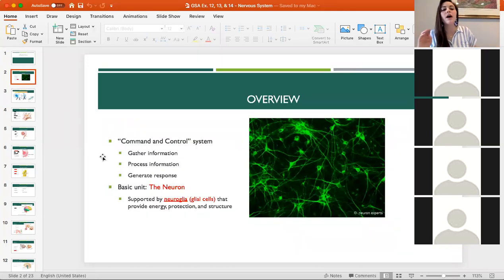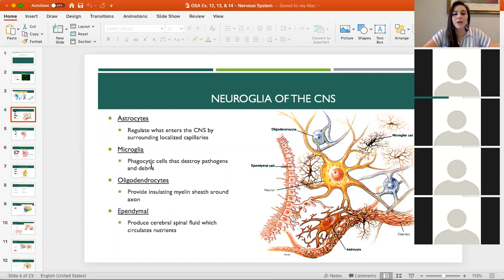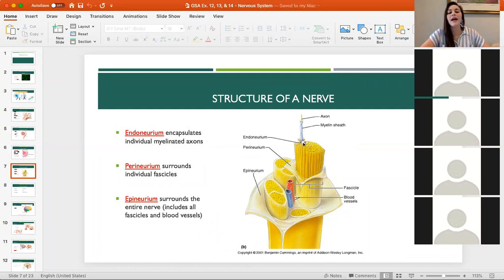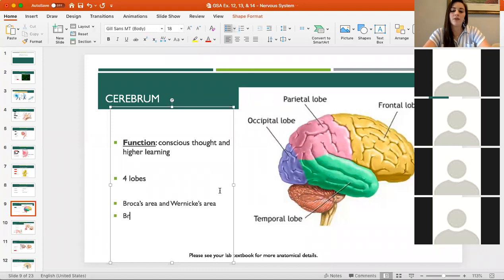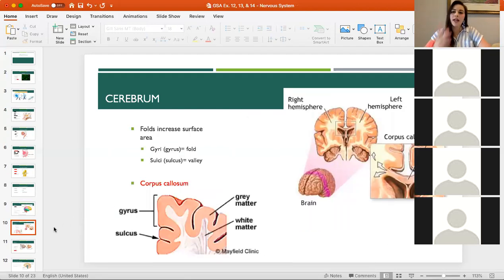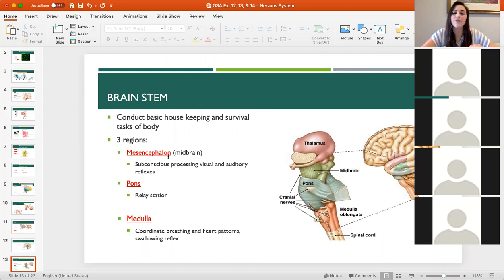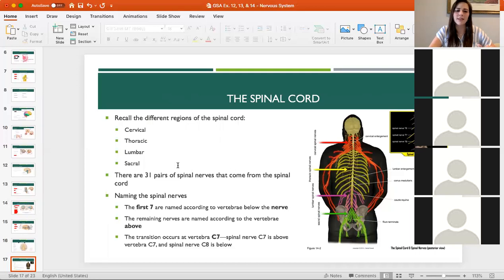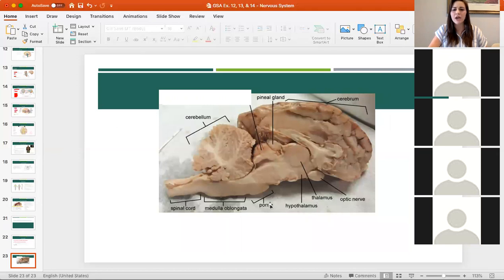BIOL 214 lecture--exercises 12-14